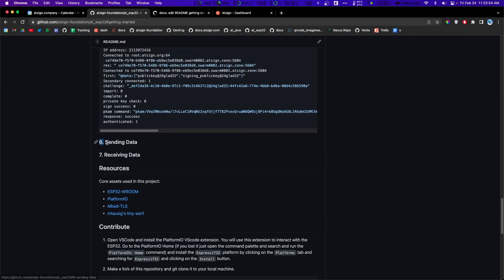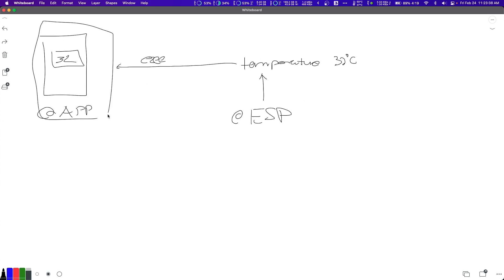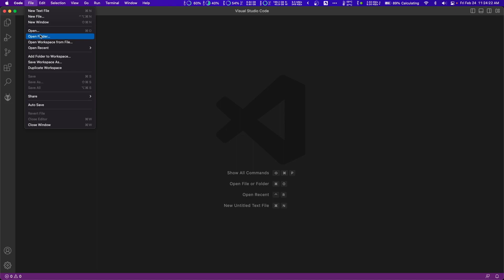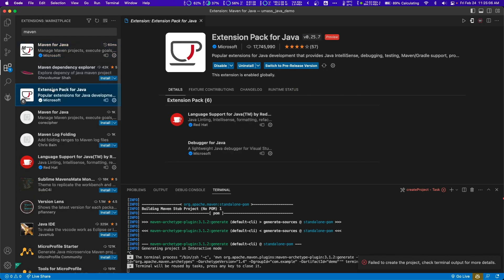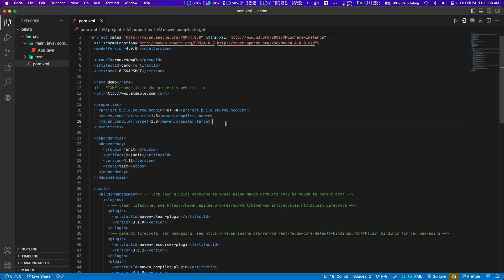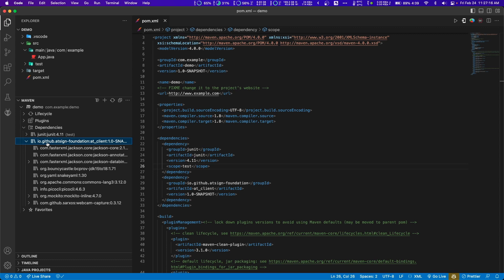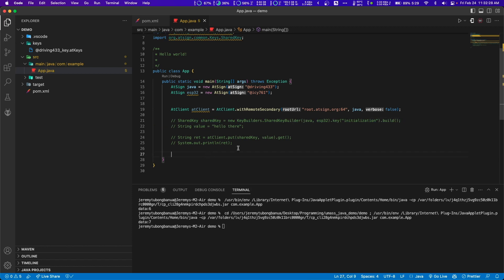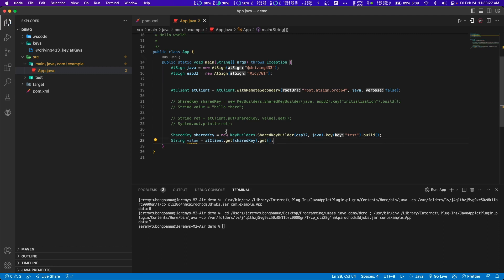ESP32 / atPlatform Step 6 - Sending Data (Java & ESP32)